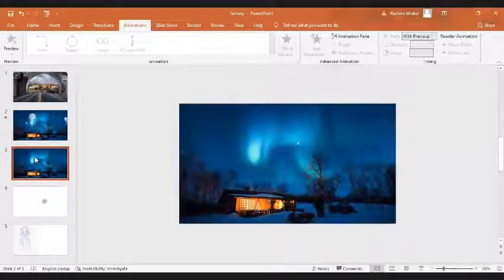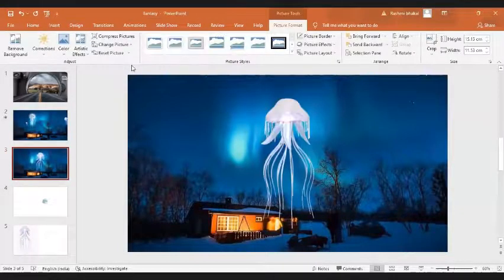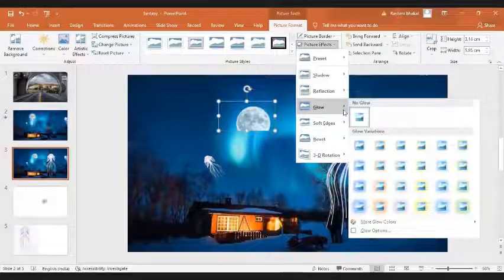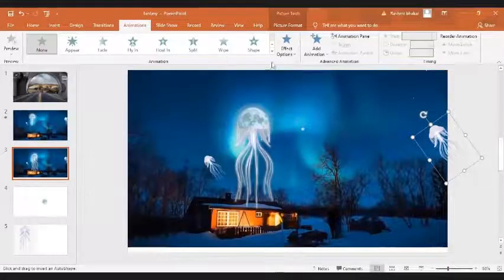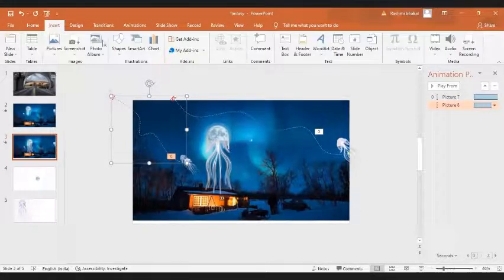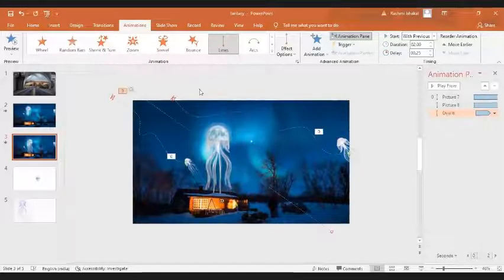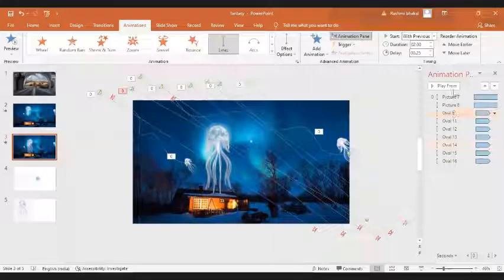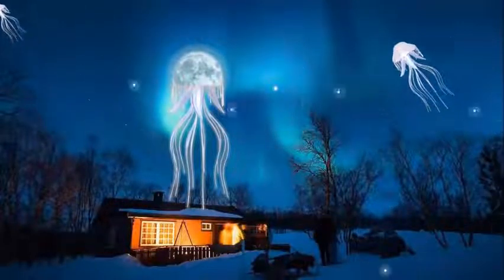Create FANTASY COMPOSITE in PowerPoint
In this tutorial, you will learn how you can create a fantasy composite in PowerPoint. First, you will learn how to remove a picture background. Next, we will match the perspective of the two images.  Afterward, we will make the two pictures blend better by adjusting. At last, we will give some animations.